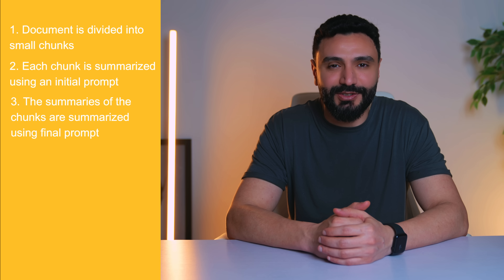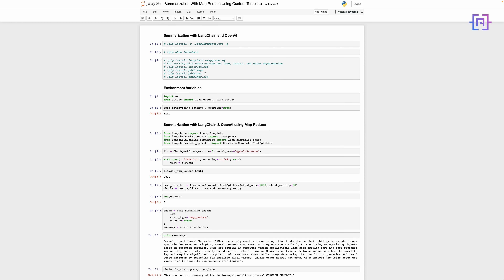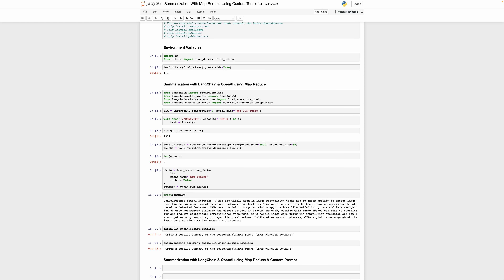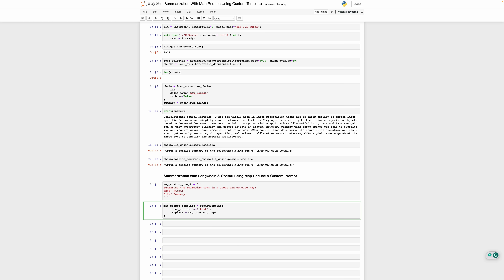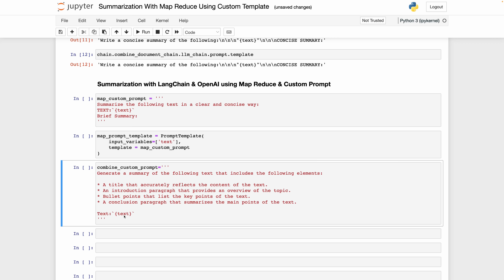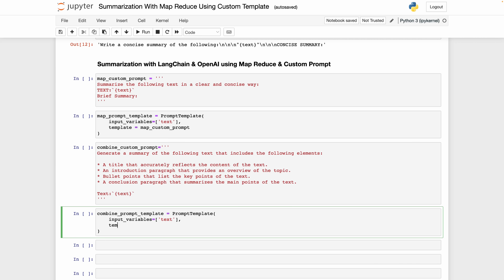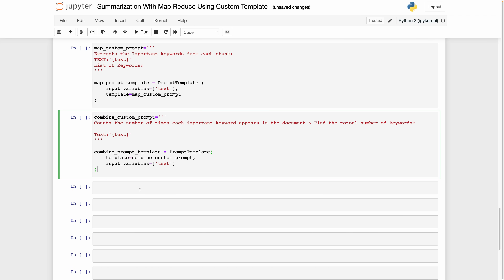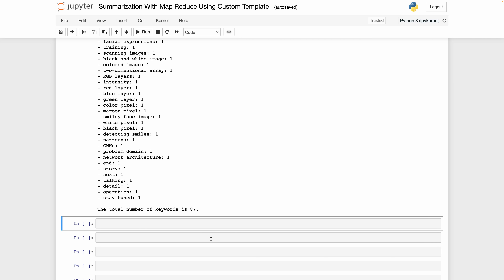Custom Prompts are a GAME CHANGER for Map Reduce!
*Title:* Custom Prompts and Map Reduce: A Powerful Combination for Summarization

*Description:*
In this video, we will discuss how to use custom prompts and Map Reduce to create a summarization app with LangChain and OpenAI. We will start by explaining what custom prompts are and how they can be used to improve the quality of summaries. Then, we will discuss Map Reduce, a technique for processing large amounts of data, and how it can be used to scale up our summarization app. Finally, we will put everything together and build a working summarization app.

This video is for anyone who wants to learn how to build a summarization app with LangChain and OpenAI. No prior experience with either LangChain or OpenAI is required.

What you will learn in this video:

*What are custom prompts?
*How to use custom prompts to improve the quality of summaries
*What is Map Reduce?
*How to use Map Reduce to scale up a summarization app
*How to build a working summarization app with LangChain and OpenAI
Here are some of the benefits of using custom prompts and Map Reduce for summarization:

*Custom prompts can be used to control the content and style of the summaries.
*Map Reduce can be used to scale up the summarization app to handle large amounts of data.
*The combination of custom prompts and Map Reduce can be used to create high-quality summaries that are both accurate and informative.

I hope this video helps you learn how to build a summarization app with LangChain and OpenAI.

*Timestamps:*

0:00 - Introduction
00:48 - What is Stuff Document Chain?
02:04 - What is Map Reduce Chain?
02:58 - Building Summarization Application using Custom Prompts & Map Reduce
16:19 - Final Thoughts

*Links:*